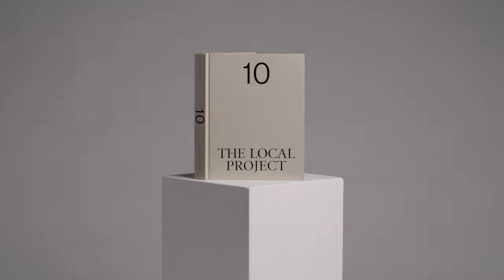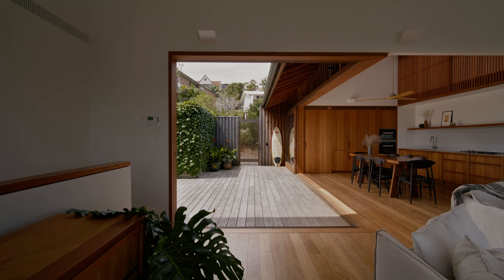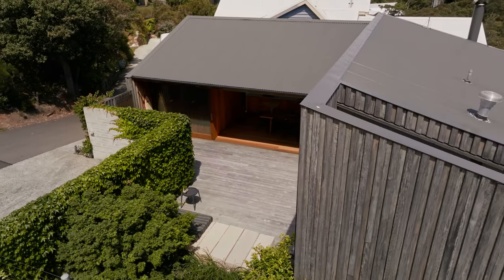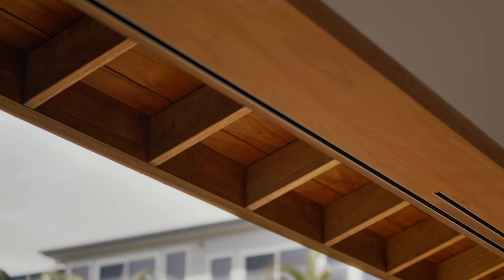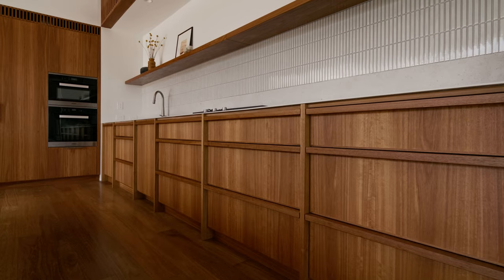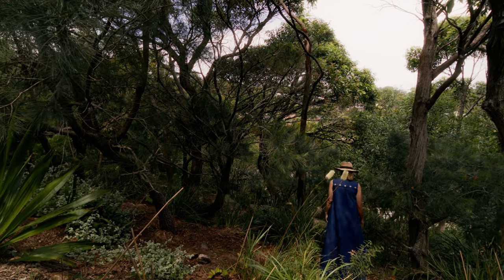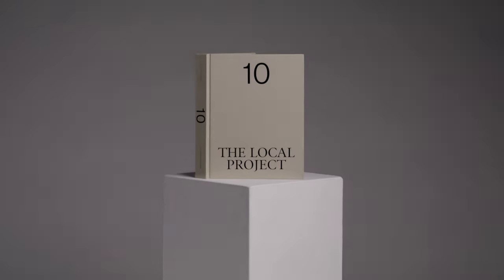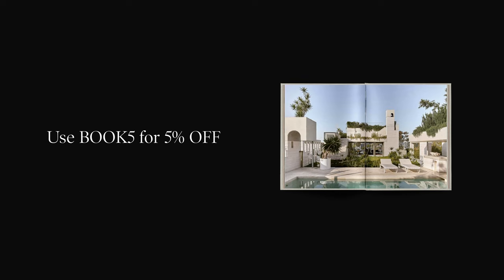Inside a Dreamy Beach House Designed For Easy Living (House Tour)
A considered interpretation of a humble beach shack, Copacabana Beach House is a simple, functional, dreamy beach house nestled along the NSW Central Coast. Polly Harbison Design combines robust materiality with a pared-back palette to create a house that is a private sanctuary enveloped by the coastal landscape.

“One of the things we were really trying to capture is the spirit of a beach house, which is kind of a beach shack,” says Polly Harbison, principal at Polly Harbison Design. To achieve this, the dreamy beach house encompasses a simple form that captures views of the bush and beach while filtering out neighbouring houses. “The site is quite an unusual site – it's long, narrow and steep, sitting on the hilltop behind Copacabana looking towards the beach,” says Polly. Despite its simple form, the facade of the home is strong – a walled courtyard is visible from the laneway, leading to a “secret” timber gate that offers glimpses through to the courtyard and the beach beyond.

“With a challenging site like this, it is the form of the building that can have the biggest impact on the microclimate and the livability of the space,” says Polly. As such, an L-shaped form creates a north-facing courtyard that captures the winter sun and allows the building to breathe. Similarly, the long, narrow form of the kitchen acts like a periscope to frame the view of the beach. “In this way, the livability of the site is greatly improved, but more importantly, the form of the building is also about capturing and framing the available views,” says Polly. A beautiful balcony with concealed railings at the sides blocks neighbouring buildings, while a very fine galvanised balustrade at the front allows for uninterrupted coastal views.

Central to the dreamy beach house’s robust yet minimalistic feel is its use of timber. A blackbutt veneer with a solid timber edge makes up the exterior and dominates throughout the interior design and joinery. Stefan Zandt, director aand builder at Zandt Building says, “working with timber in a minimalistic fashion is tricky in the sense that timber moves. Hardwood in particular works in strange ways, especially when you are trying to acclimate it to the outside of a building where you can't control the climate, so we did a lot of test panels to see what the best fixing method is and how it was going to age … and with no splits five years later, it has absolutely worked.” The timber is complemented by simple and pared-back furnishings and decor – much like a classic beach shack – allowing the timber to remain the hero.

“One of the most important design considerations with this building was to connect the building to the beautiful pocket of remnant bush on the lower part of the site,” says Polly. As such, multigenerational living spaces are tucked underneath the main living section so that the rooms have a connection to the bush and offer filtered views through the trees to the ocean beyond. The addition of a sheep trough for a bath and an outdoor shower adds to the feeling of a summer oasis within a livable, dreamy beach house.

Polly reflects, “experiencing the Copacabana Beach House is a sequence of contrasts.” From the harsh environment of the laneway access to the private sanctuary of the courtyard and the cocoon-like interiors, Polly Harbison Design crafts a dreamy beach house that encourages an easy lifestyle, immersed in nature.

00:00 - Introduction to the Dreamy Beach House
01:02 - The Sleepy Coastal Location
01:42 - The Form of the Building
02:20 - A Functional Layout
02:55 - Working with Timber
04:31 - The Key Design Considerations
05:25 - Experiencing the House

Photography by Pablo Veiga.
Architecture by Polly Harbison Design.
Build by Zandt Building.
Landscape Design by Michael Cooke Garden Design.
Structural Engineering by Eddy Consulting.
Filmed by The Local Project.
Edited by HN Media.

Location: Copacabana, New South Wales, Australia